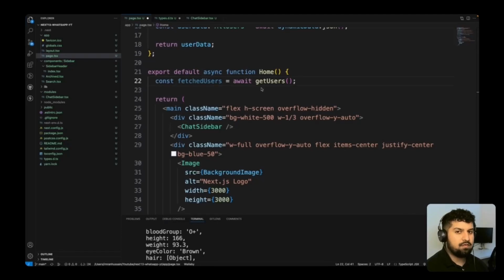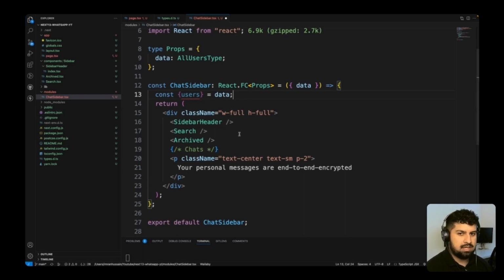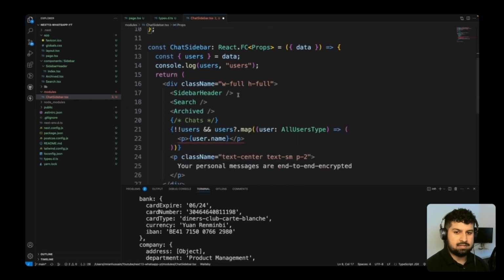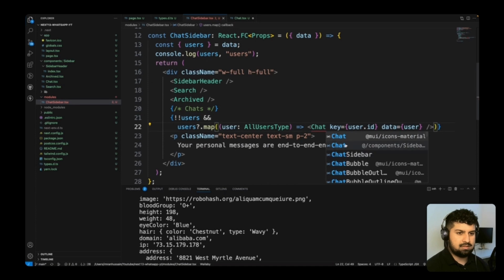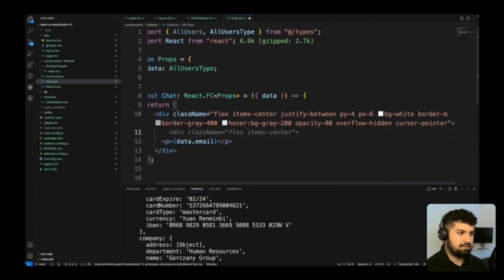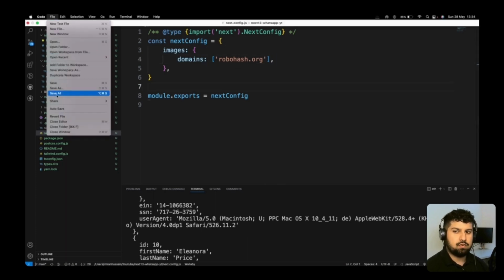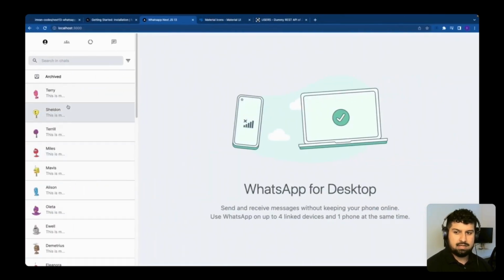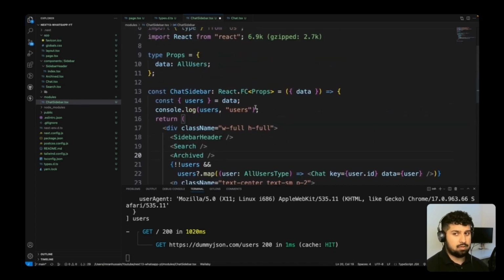4. Creating A Reusable Chat Component & Map Through Data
In this video we will be Creating A Reusable Chat Component & Map Through Data.